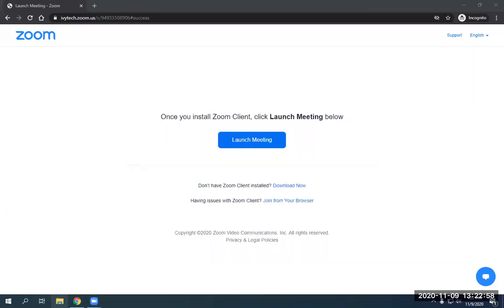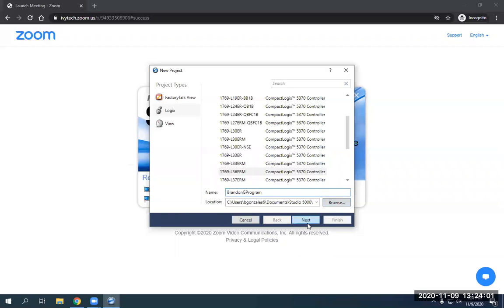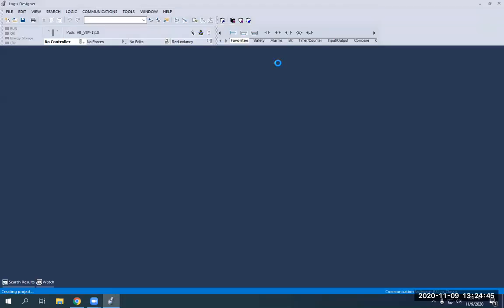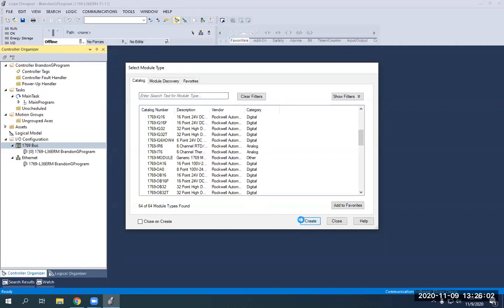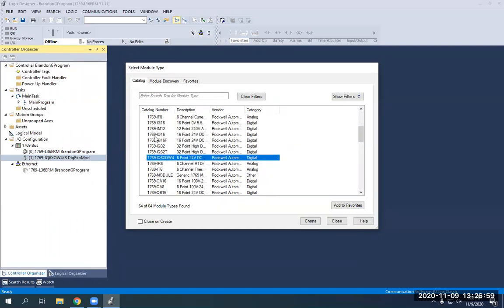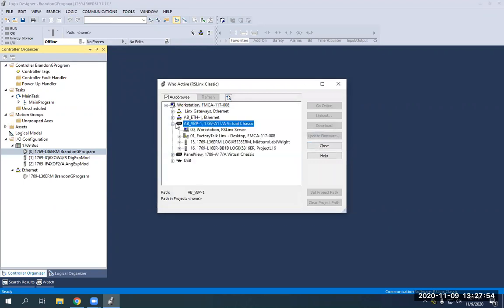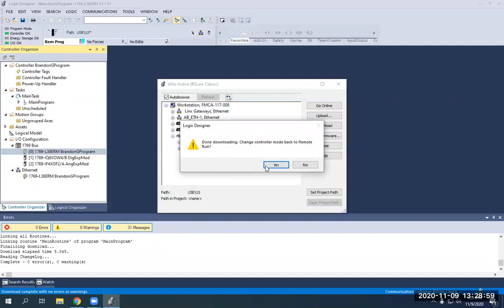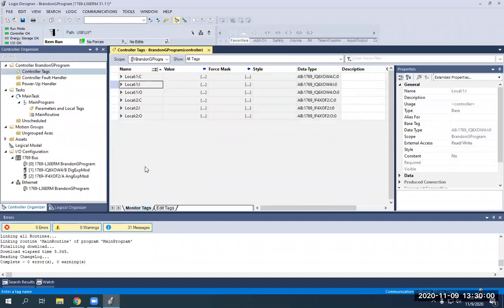Creating a New Studio 5000 Project